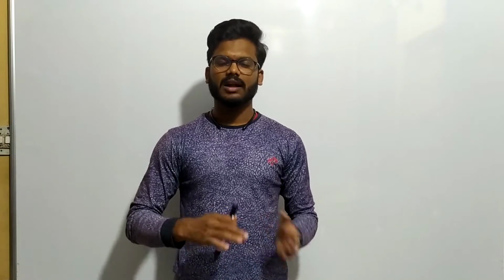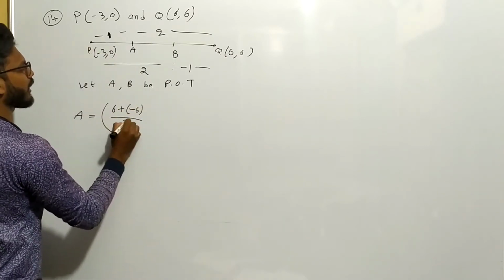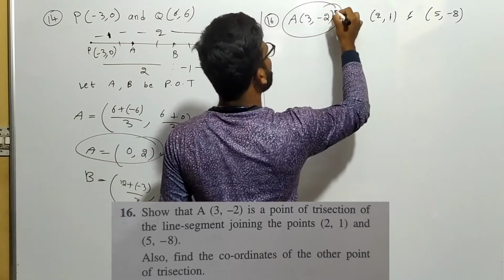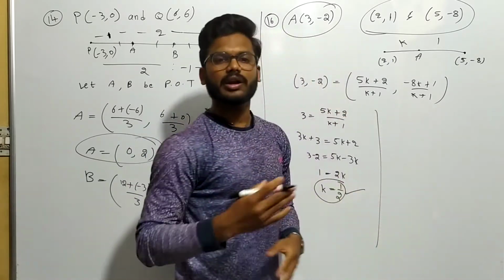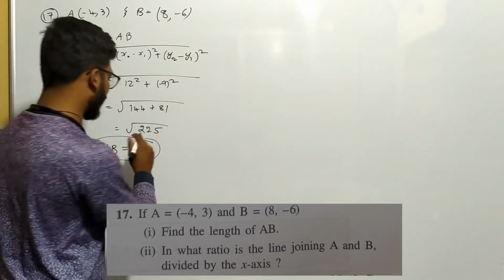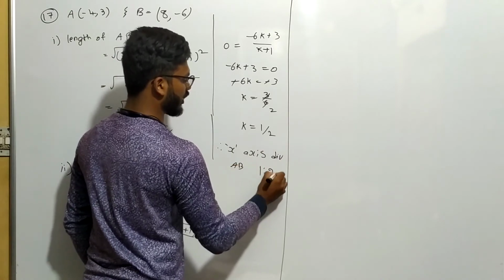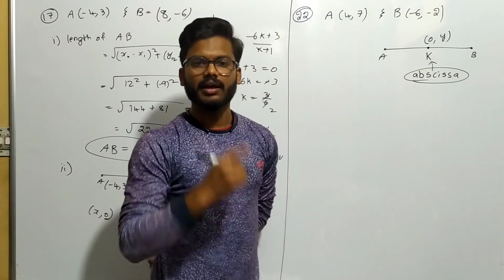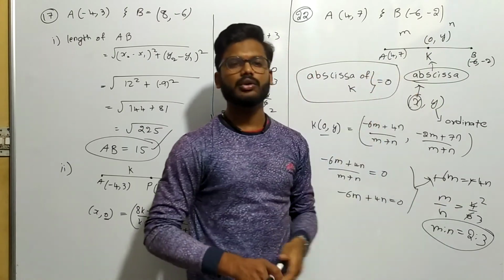Selina ICSE Math Class-10 , Exe-13(A) part-2